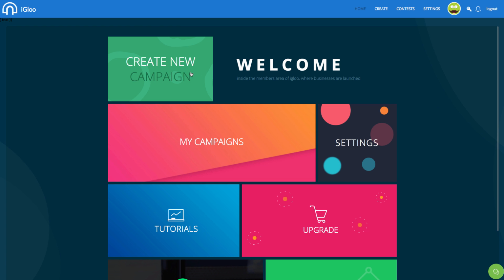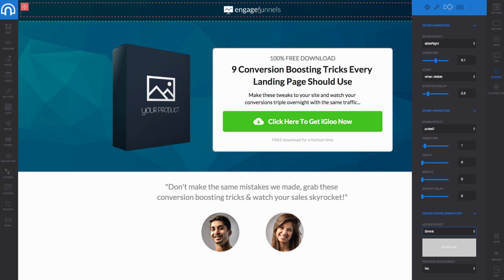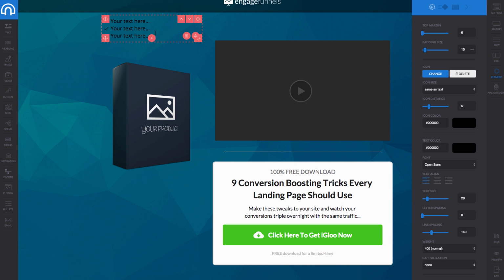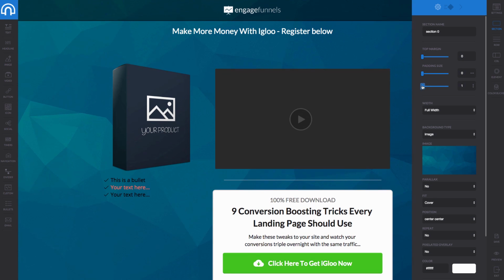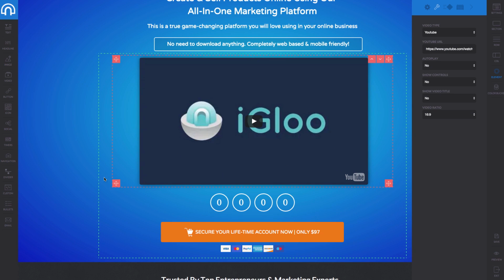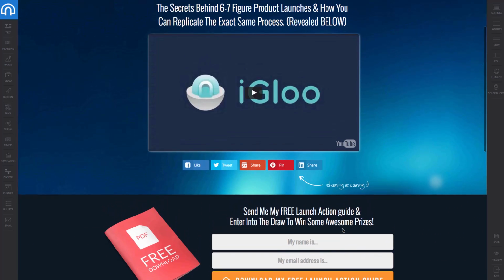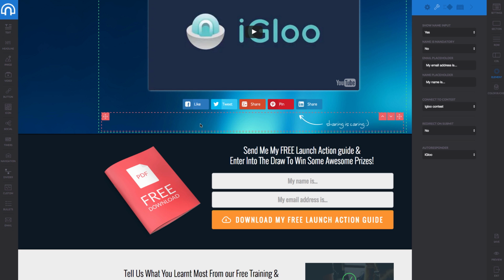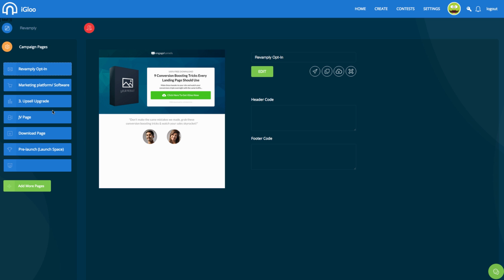Igloo Software Demonstration